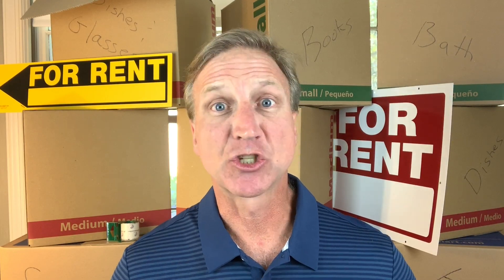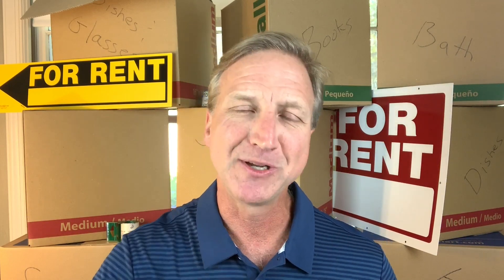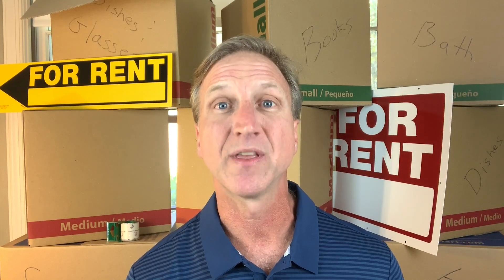How Long Does It Take to Process a Rental Application 2021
How Long Does It Take to Process a Rental Application 2021 answers the often asked question and provides 6 tips to help speed up the rental application and background check processes.

1. (Download) Top 10 Rental Application Checklist with 3 Bonus Questions 2021,

QUESTION:
Have a question about this video or any other issues related to renting a property? Post it in the comments section of this video.

ABOUT
In the video, Greg with TenantTag shares tips about speeding up the rental application process. If you want to makes sure you are doing all you can to help the process, check out the video.